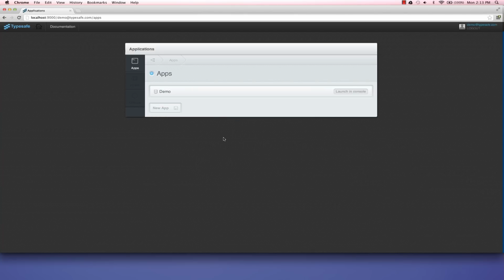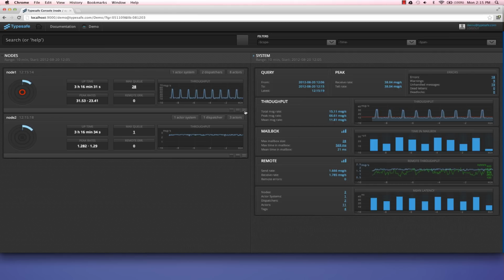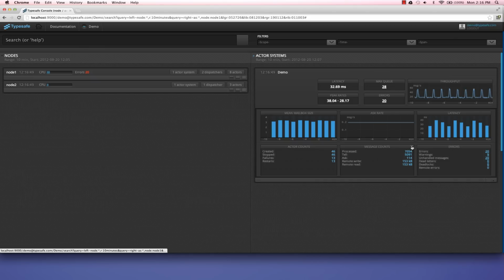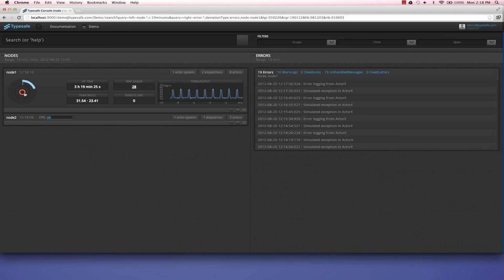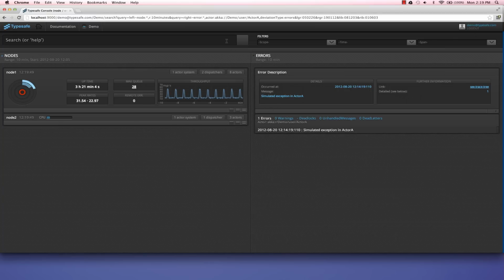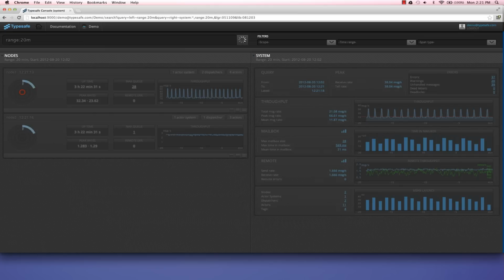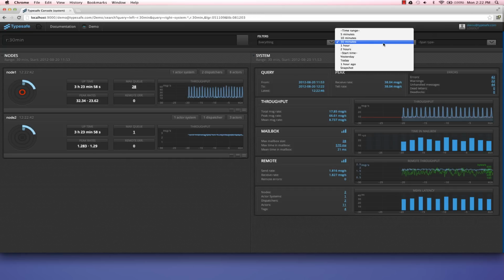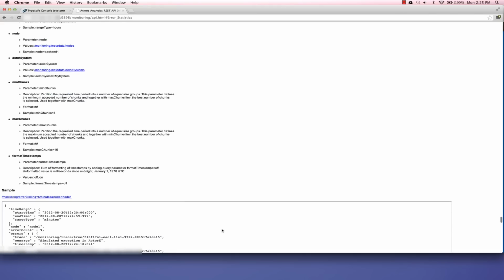Typesafe Console Overview